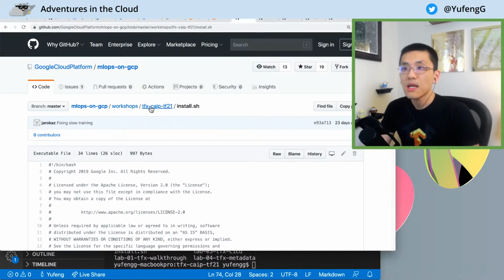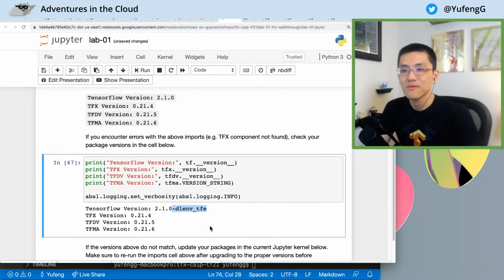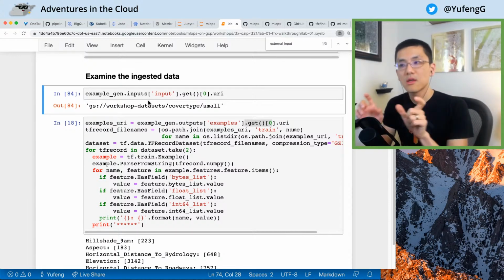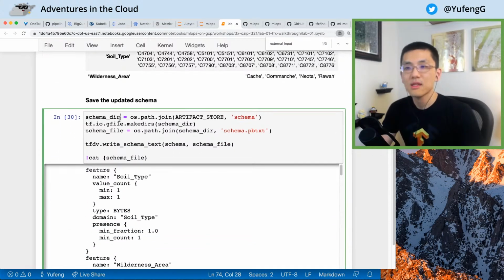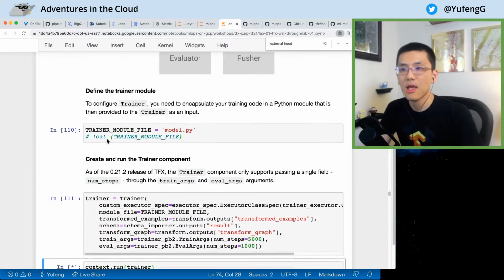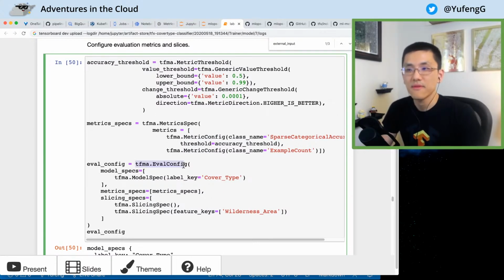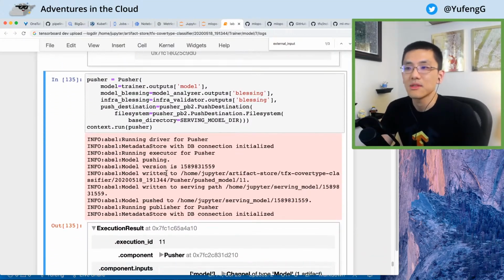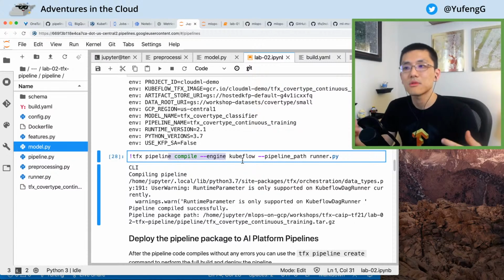Using TensorFlow Extended (TFX) on AI Platform Pipelines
On this livestream adventure, I’ll be continuing my work with Cloud AI Platform Pipelines, a newly launched product that is still in beta!
This is part 3, as we dive deeper into operationalizing AI Pipelines, this time using the TensorFlow Extended (TFX) SDK to deploy a pipeline.

Join on YouTube Live and say hello, ask questions, and help make this happen!

This is part of a series of livestreams providing a behind-the-scenes look at the process of building out data and machine learning infrastructure. Along the way, we'll encounter everything from data storage, web development, networking, security, scalability, and of course, machine learning. Join us on YouTube Live Monday/Wednesday/Friday at 3pm EST. We'll also periodically bring on guests to talk about other topics of interest revolving around cloud computing.